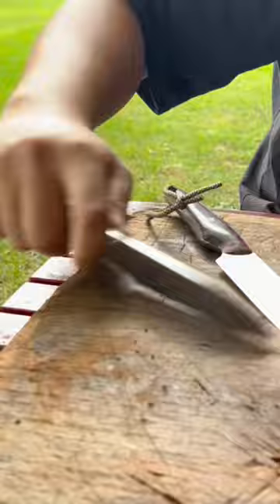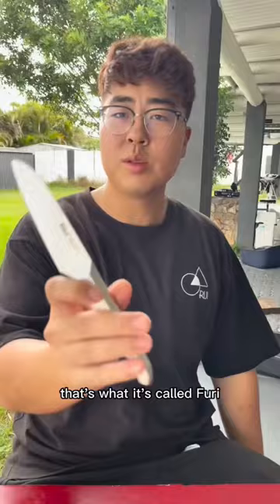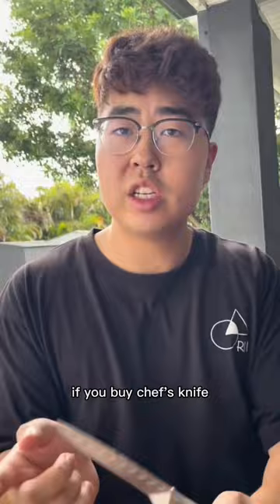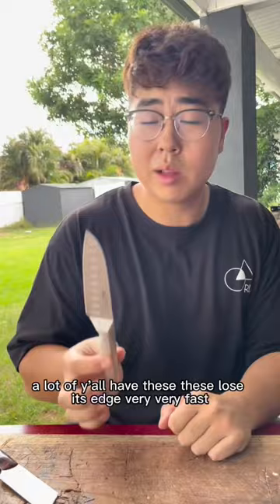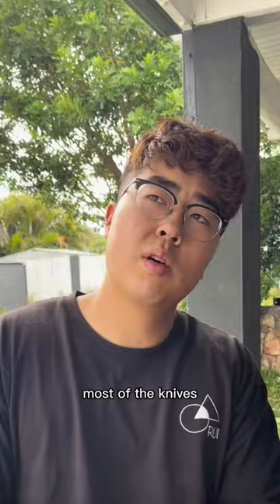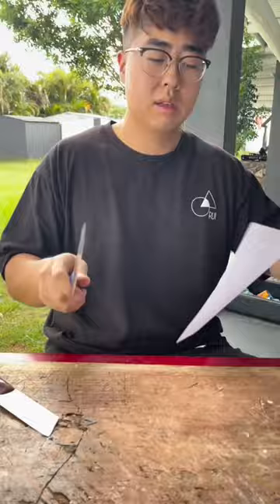Exposing knives from David Jones.